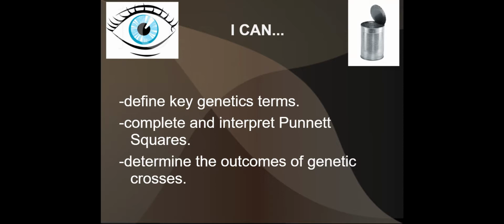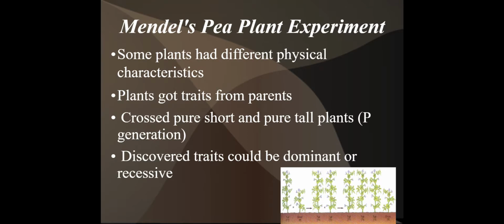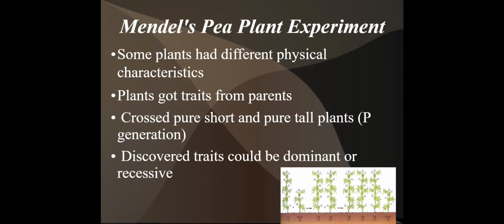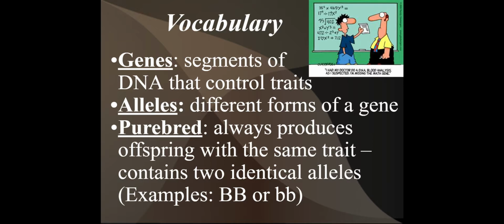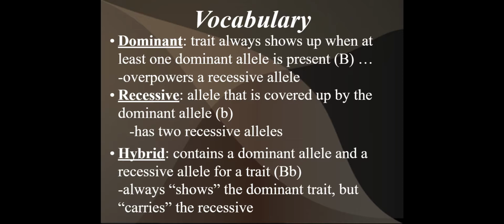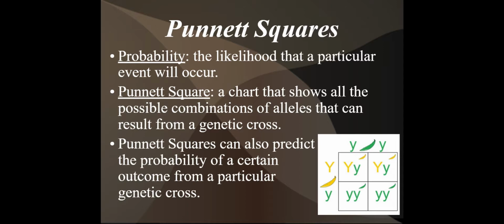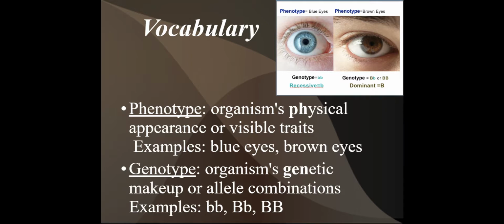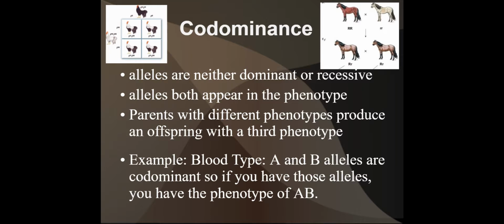Mendel Notes 2021 - Google Slides